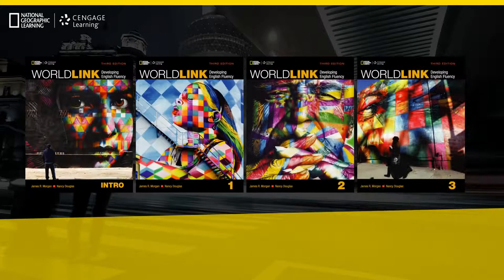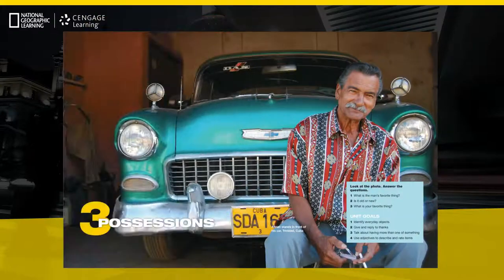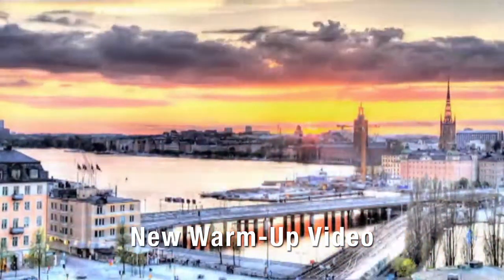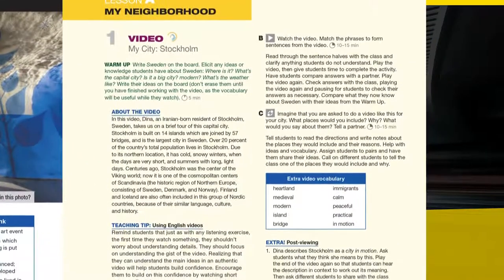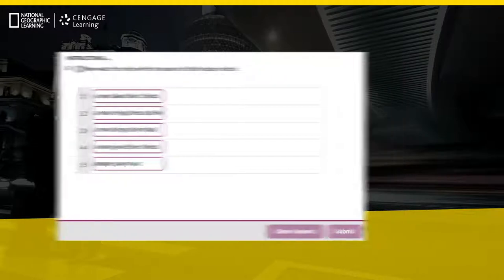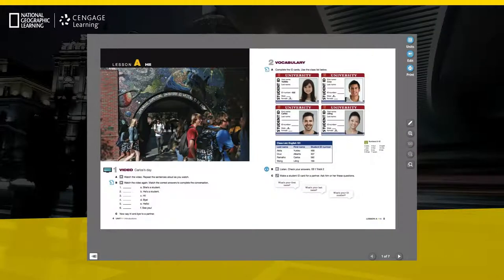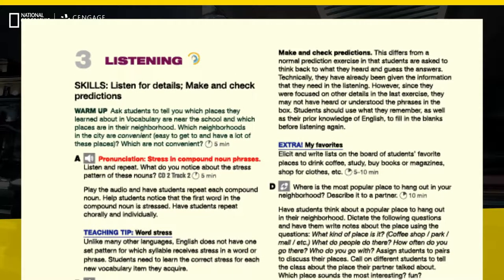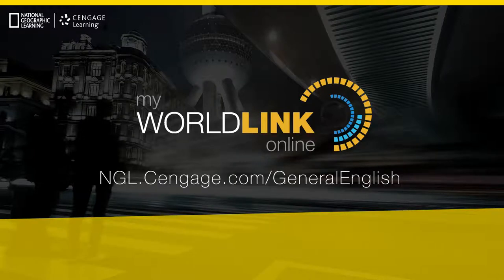Helping adult learners communicate fluently and confidently in English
World Link

World Link helps adult learners communicate fluently and confidently in English. It develops language skills through use of dynamic vocabulary, essential grammar, engaging topics and fascinating images. Learners will experience the topics and language come alive through an expanded video program!

Bringing the World Into the Classroom